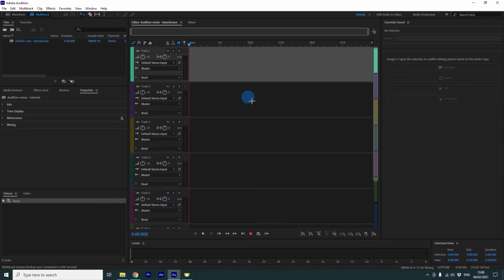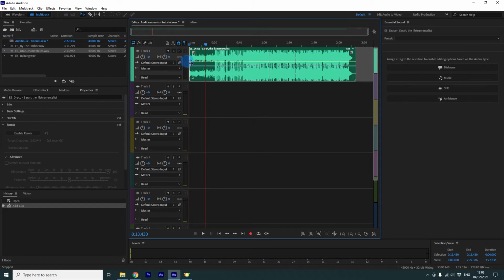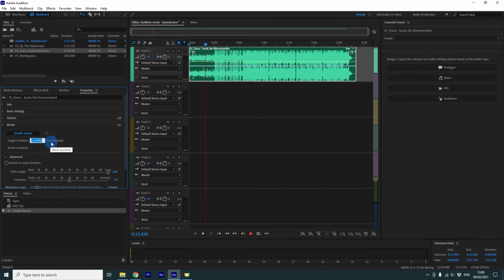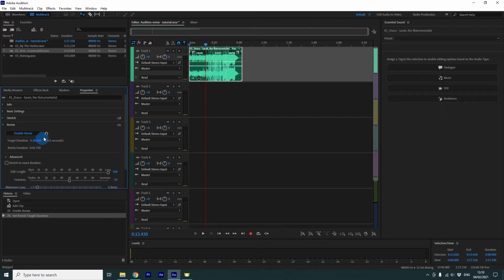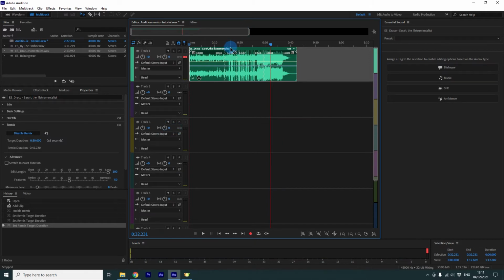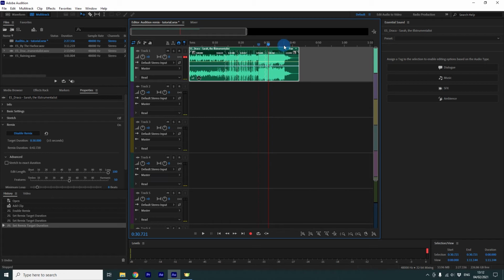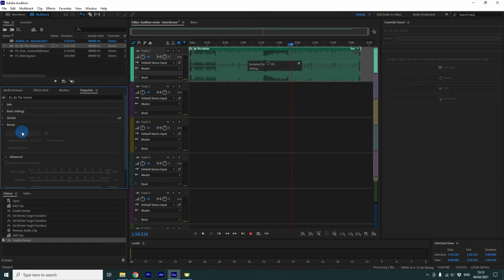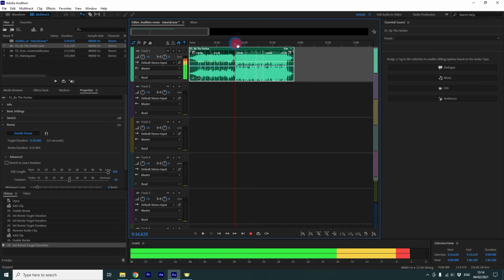Remix your MUSIC to be any length! - Adobe Audition CC - Tutorial